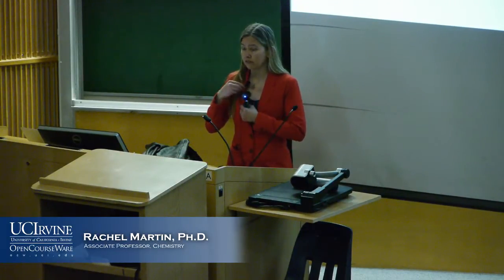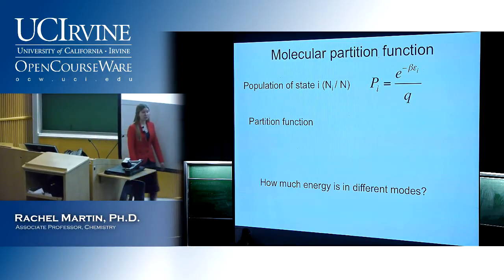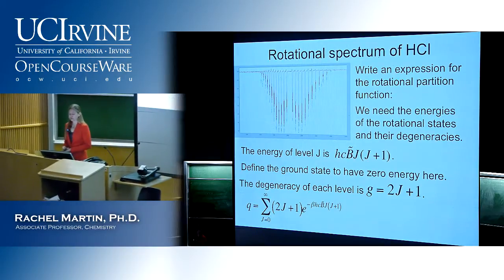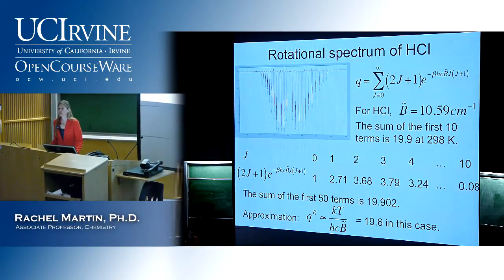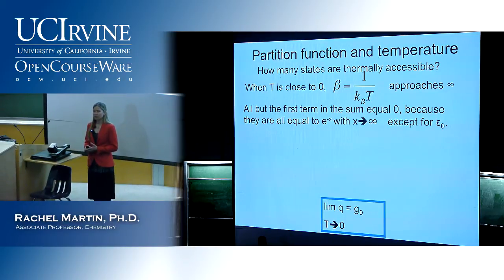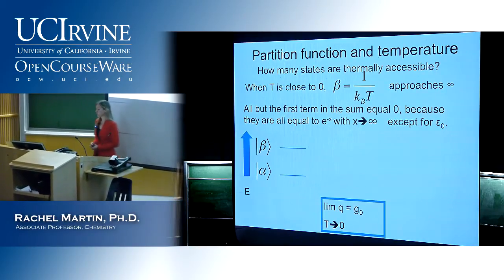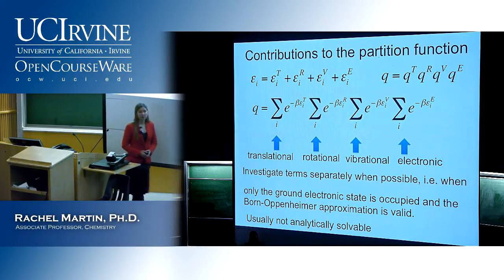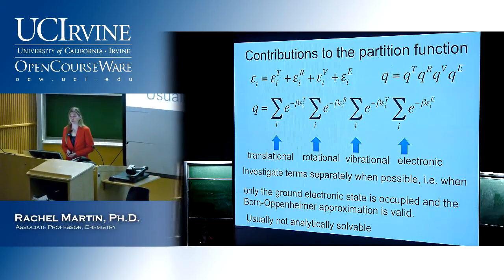Chem 131B. Molecular Structure & Statistical Mechanics. Lecture 23. Partition Functions Pt. 1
UCI Chem 131B Molecular Structure & Statistical Mechanics (Winter 2013)
Lec 23. Molecular Structure & Statistical Mechanics -- Partition Functions -- Part 1.
Instructor: Rachel Martin, Ph.D.

Description: Principles of quantum mechanics with application to the elements of atomic structure and energy levels, diatomic molecular spectroscopy and structure determination, and chemical bonding in simple molecules.

This video is part of a 26-lecture undergraduate-level course titled "Molecular Structure & Statistical Mechanics" taught at UC Irvine by Rachel Martin, Ph.D.

Index of Topics:
0:02:51  Rotational Spectrum of HCl
0:03:53  Molecular Partition Function
0:22:25  2-Level System Partition Function
0:31:12  Particle in a Box Partition Function
0:38:12  Harmonic Oscillator Partition Function

Required attribution: Martin, Rachel. Molecular Structure & Statistical Mechanics 131B (UCI OpenCourseWare: University of California, Irvine), [Access date].